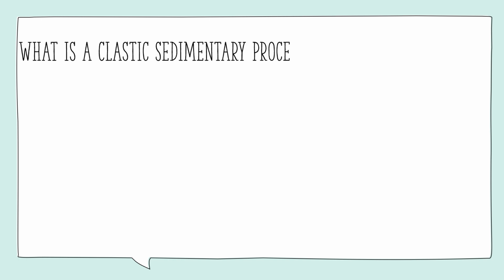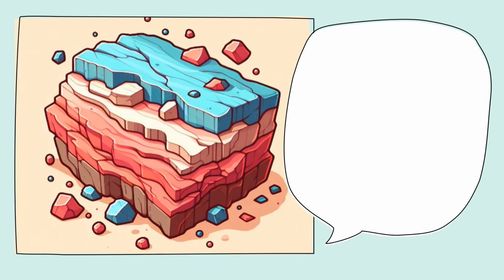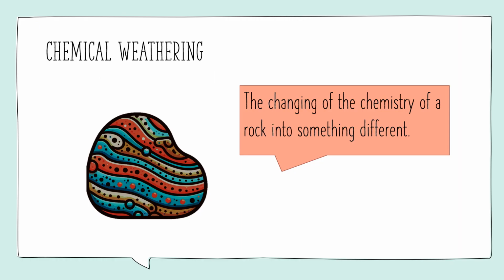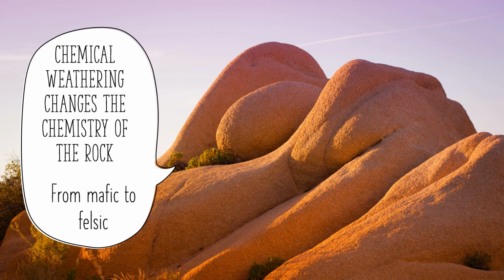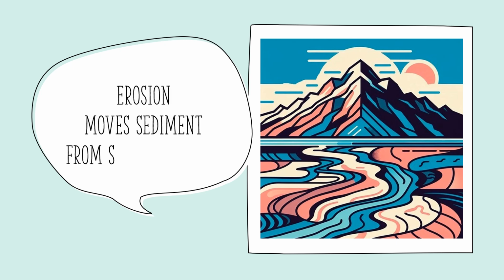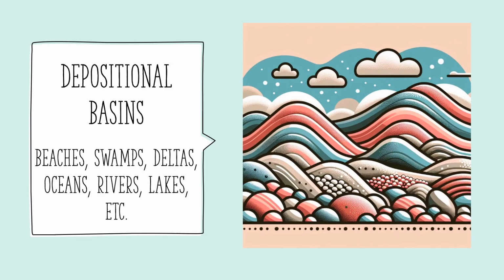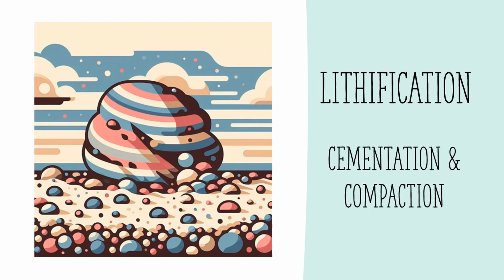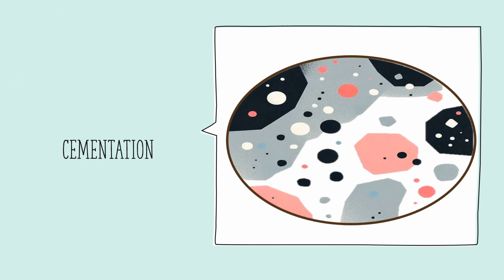Sedimentary Processes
In this video, we will be learning the basics about clastic sedimentary processes like weathering, erosion, and deposition.